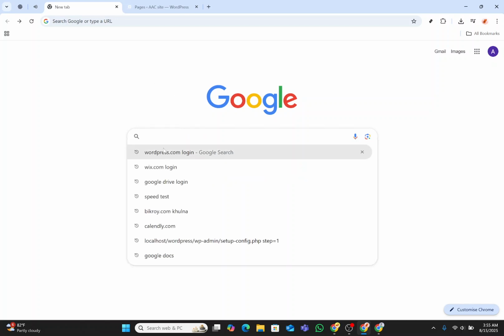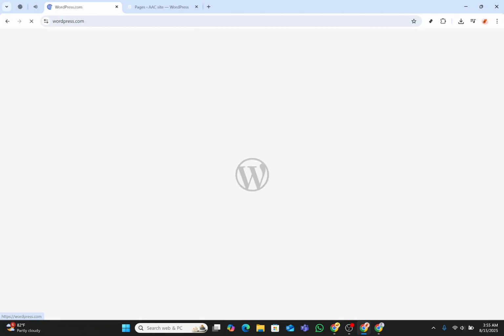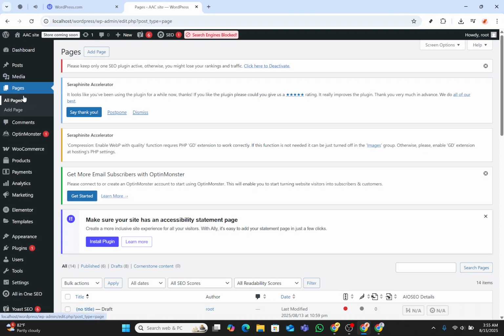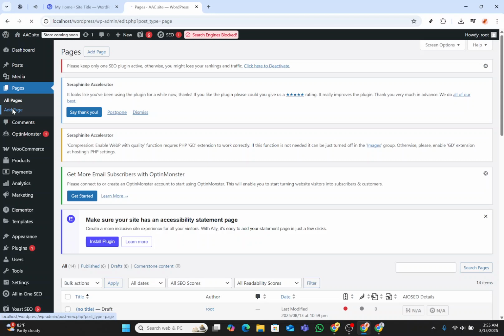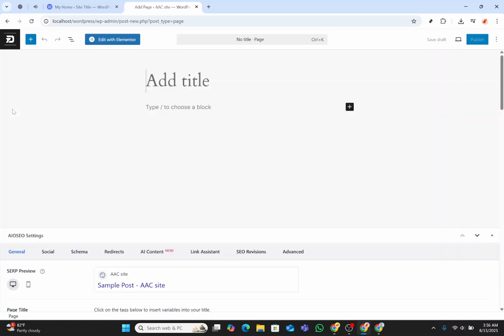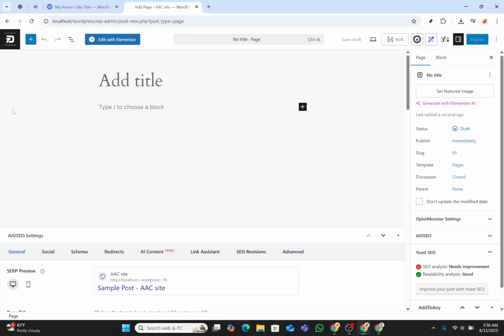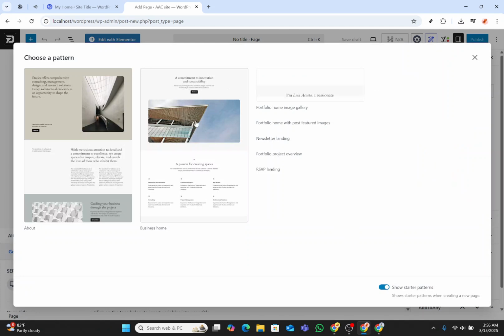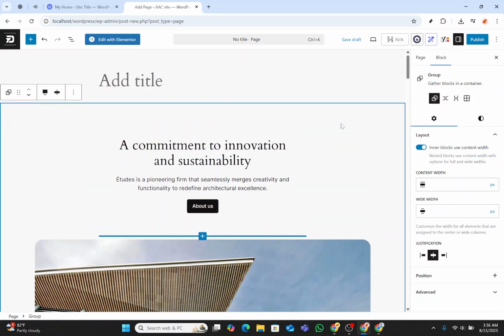How to Design a Landing Page on WordPress – Simple WordPress Tutorial for Beginners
In today's video, I'm going to teach you how to design a landing page on WordPress.com. Whether you're developing content for a personal project or a business, creating a compelling landing page can significantly enhance your online presence. Let's start by setting the scene. Open up your preferred web browser and head over to wordpress.com. Once there, navigate to the login page where you can enter your credentials. If you don't already have an account, you'll need to create one before moving on.

After logging in, you'll be directed to the WordPress.com homepage. From here, look at the dashboard—this is where all the magic happens. On the left-hand side of the screen, you’ll notice a menu panel. Locate and click on 'Pages.' This section is where you’ll create and manage all the pages for your website.

Next, within the 'Pages' section, find the option labeled 'Add Page' and give that a click. This will take you to a new screen where WordPress offers various templates for your new page. Take a moment to browse through these templates, selecting one that aligns best with your vision for the landing page. Clicking on the selected template will open it in the editor.

Once your chosen template is open, you'll see various editing tools available to you. These tools are designed to help you customize your page easily. Take advantage of the drag-and-drop functionality, allowing you to rearrange sections as needed. Play around with the color schemes, fonts, and layout to suit your branding or personal style.

Now, let's focus on the content. At the top of your page, you'll see a title box. Click on it and type in the title for your landing page. A strong, catchy title can attract viewers and set the tone for what to expect.

With the layout set and content ready, you can move on to editing specific page blocks. Click on any section of your landing page to open further editing options. This allows you to tweak text, add images, and format it all to your liking. WordPress.com gives you the flexibility to make your landing page truly unique.

Finally, once you're satisfied with all your edits, it's time to publish your masterpiece. Look for the 'Publish' button and click on it. Your landing page will be live for the world to see. Take a moment to review the final product by visiting the URL where your landing page is hosted.

And there you have it—a fully customized landing page designed with ease right on WordPress.com. By following these steps, you've created a digital space that can captivate and inform your audience. Happy designing!